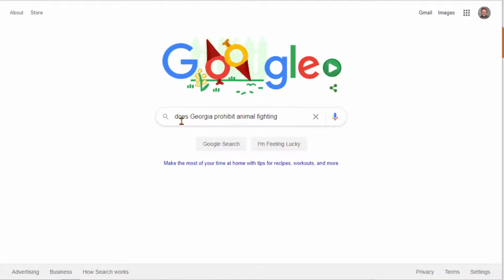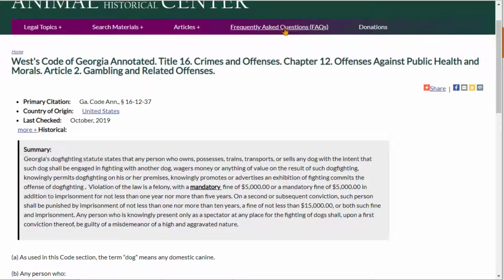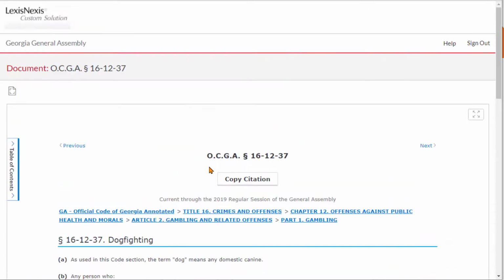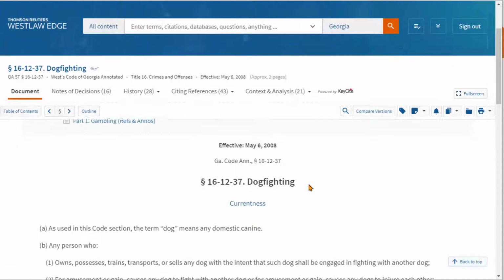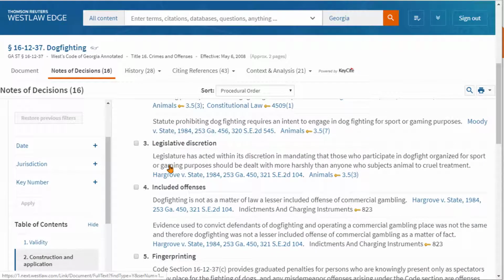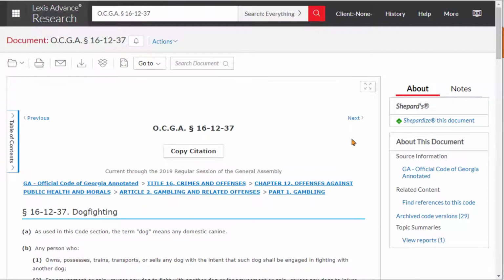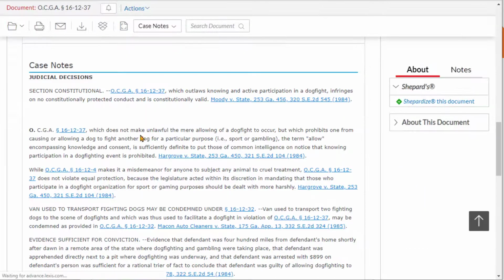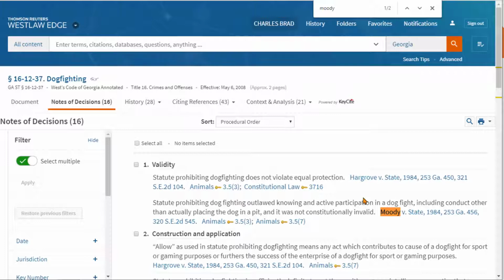3.3 Practice ~ Finding Your State's Official Statutes (Georgia) V2